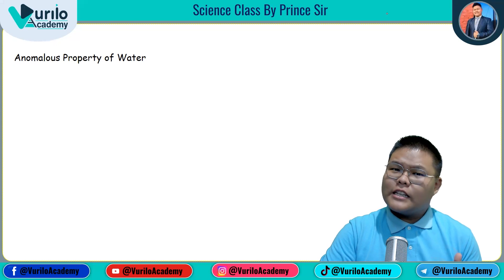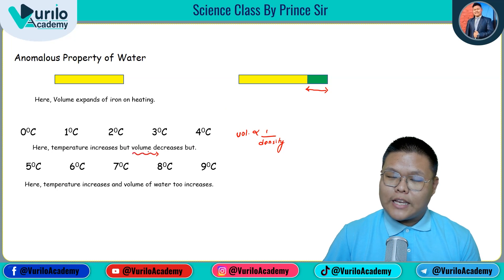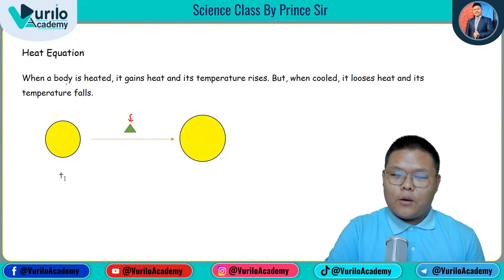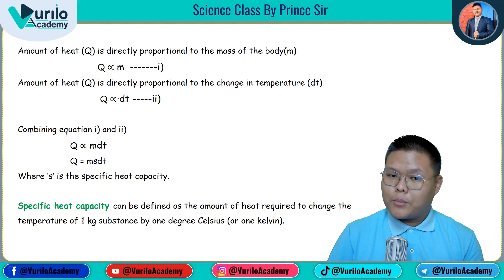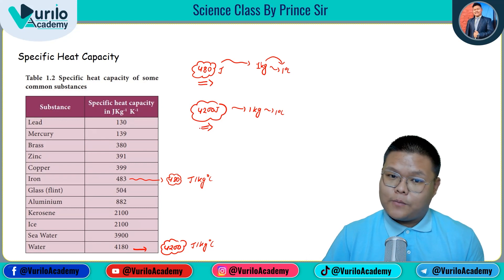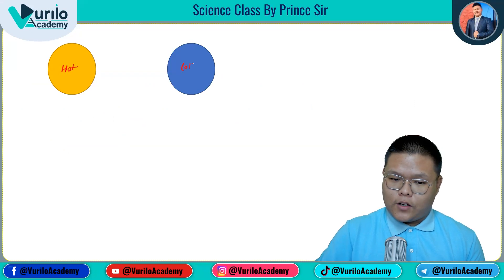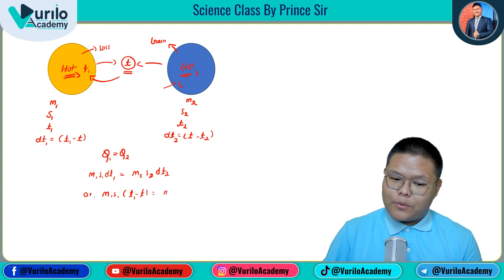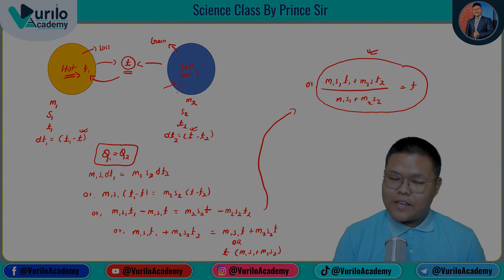📖🔥Unit - 9 || Anomalous Property of Water & Heat Equation || Class 10 || Science & Technology